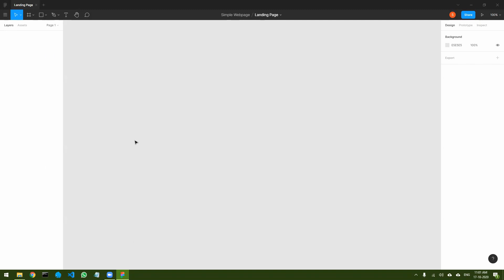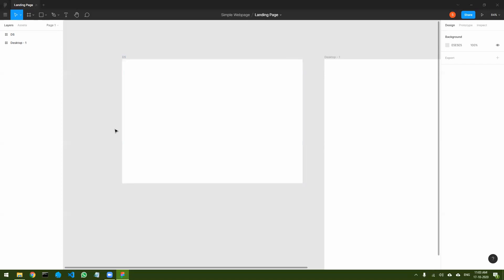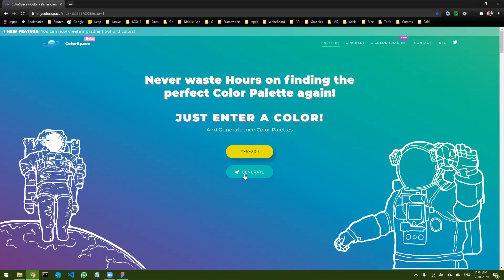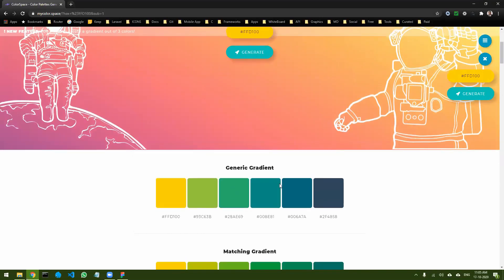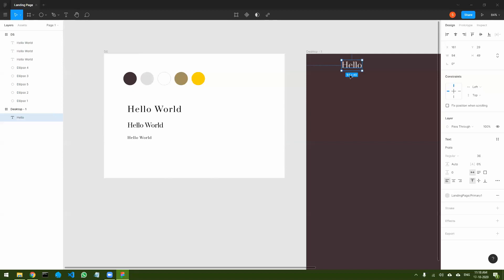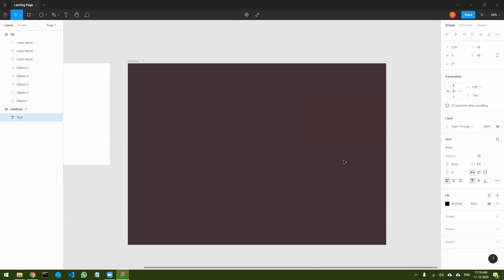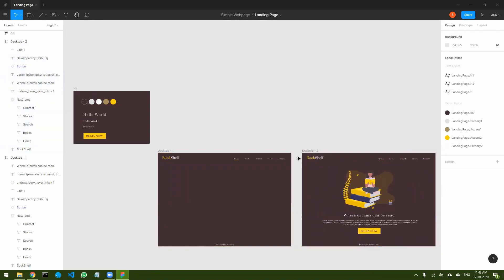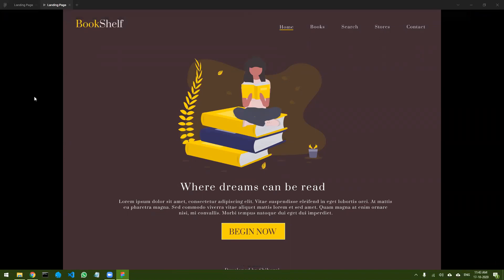Landing Page Design using Figma / HTML / CSS / Javascript - Part 1 - Figma Design of Desktop View